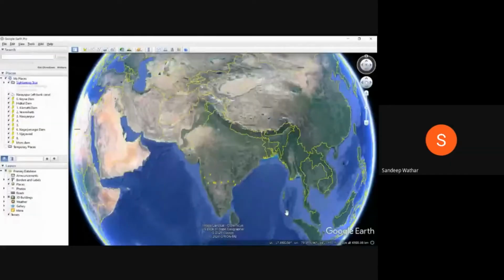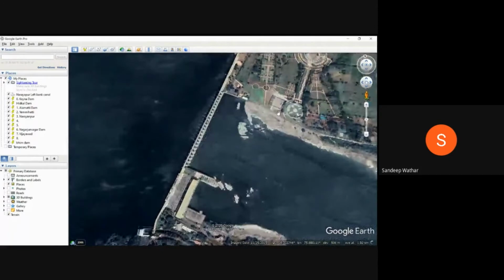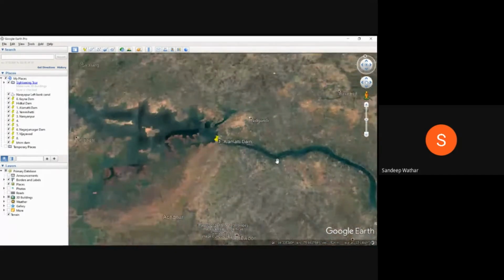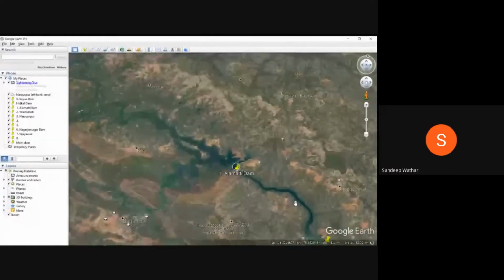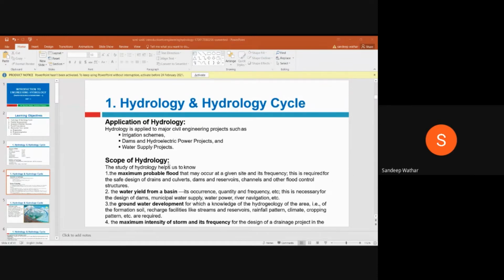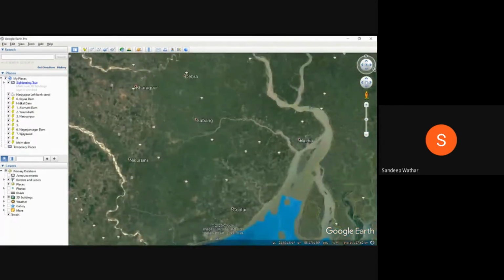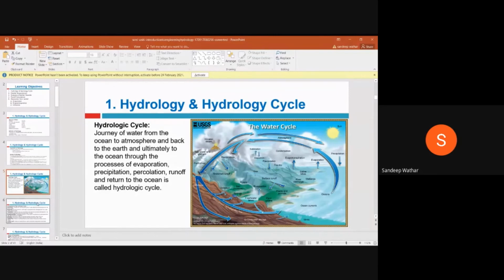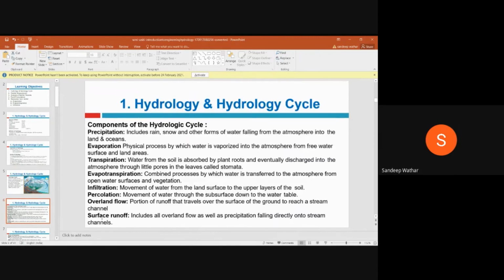Lecture 1| module 1| HIE| 3rd sep 2020